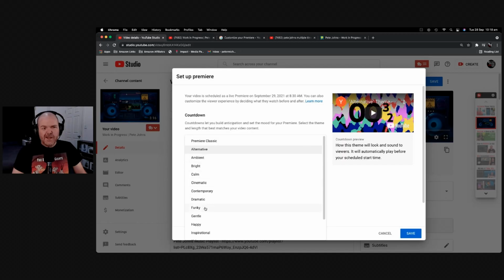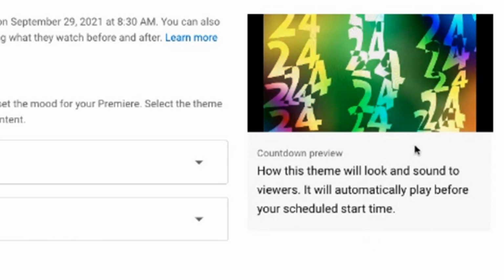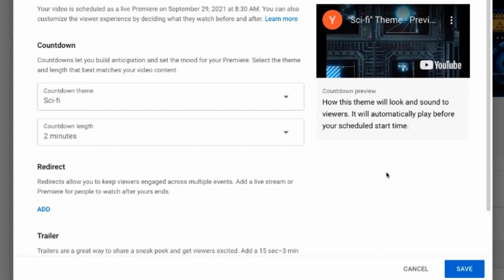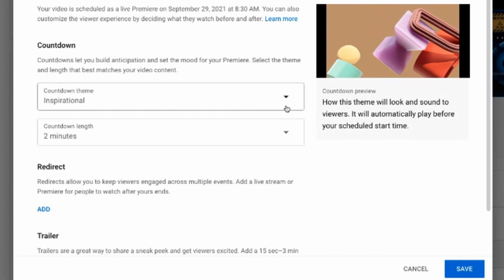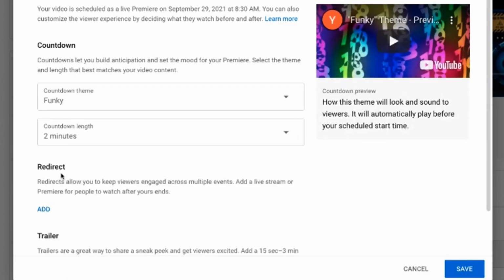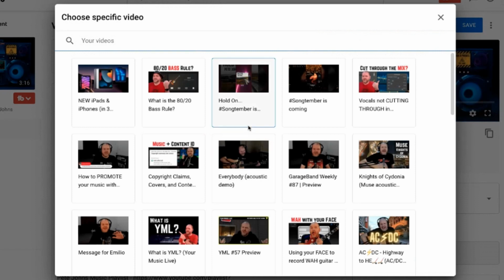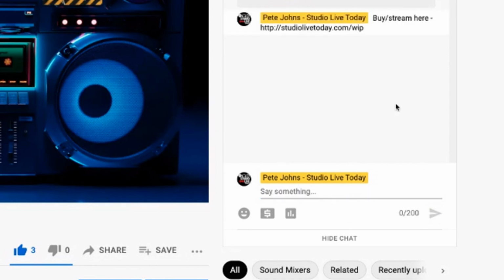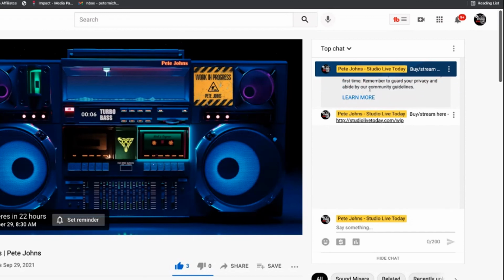YouTube Premieres | Countdown, Themes, Preview and Redirect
How to customize YouTube Premieres to adjust the countdown time and style, add a preview video and redirect viewers to another video after the premiere.

⏰ Time Stamps:
00:00 What is a YouTube Premiere?
01:33 How to set a premiere
02:13 Countdown timer
03:57 Redirect to live video
04:21 Trailer (video preview)
05:58 Premiere video page